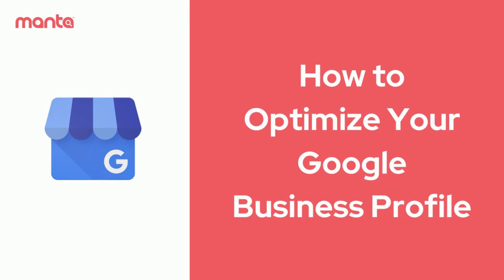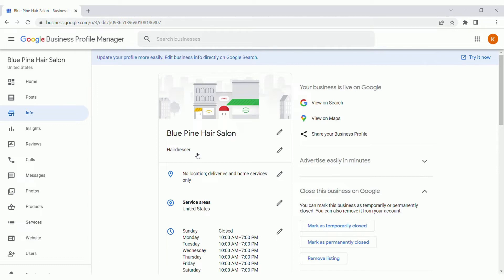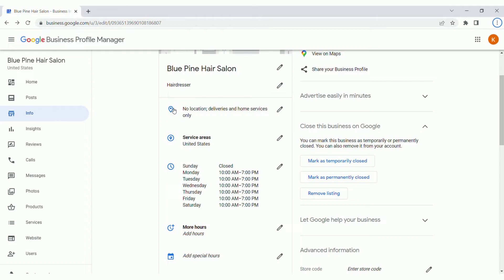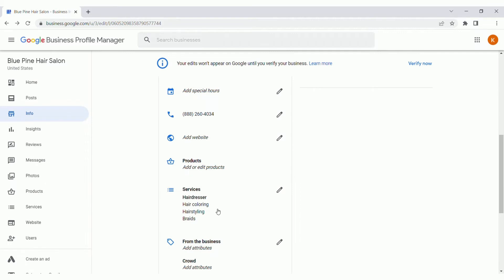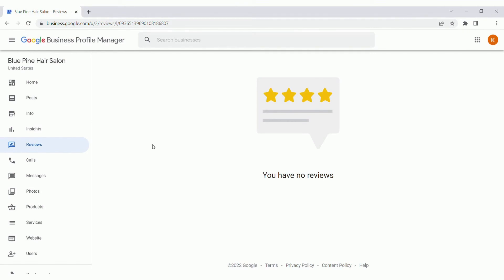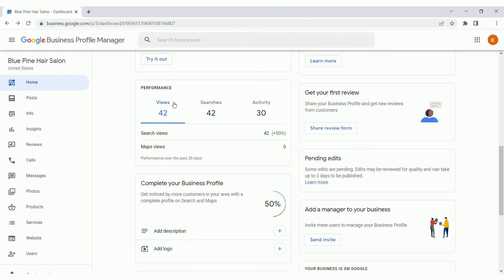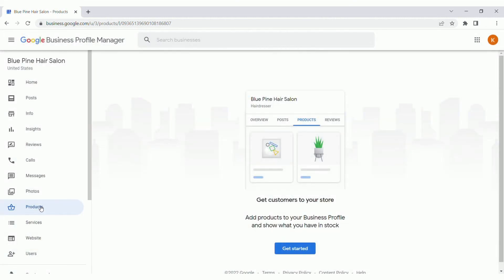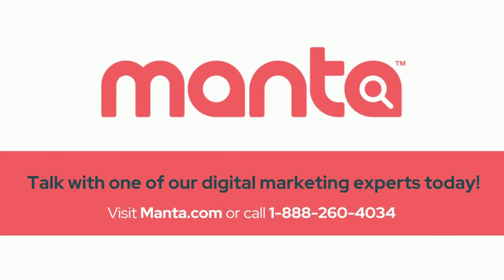[Tutorial] How to Optimize Your Google Business Profile to Boost Your Rankings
If you have been looking for ways to help your business show up on Google Search and Maps, you’re in the right place! This video tutorial goes over some tips and best practices to optimize your Google Business Profile.